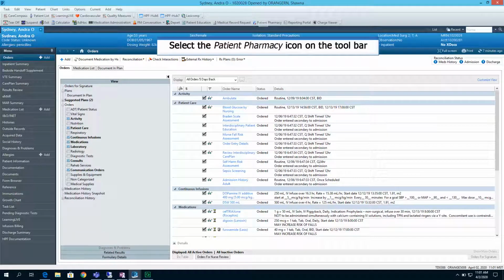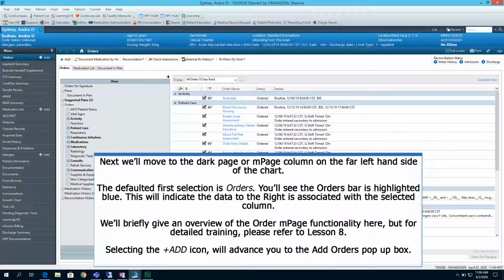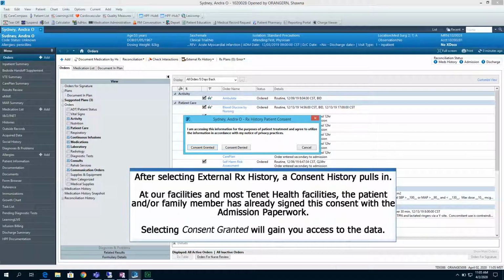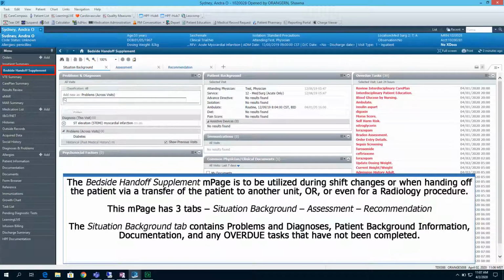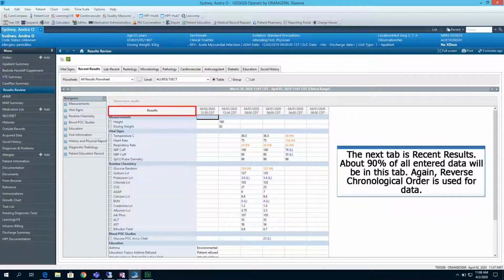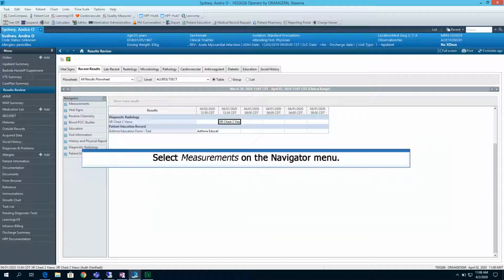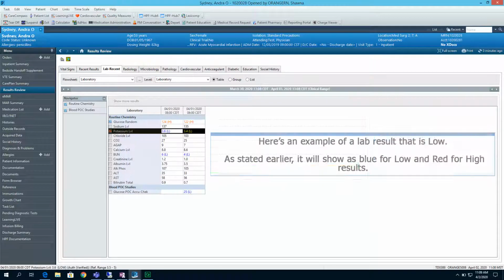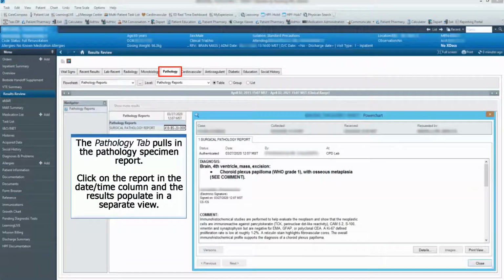Cerner Demo 02 PowerChart Basic Overview Part2